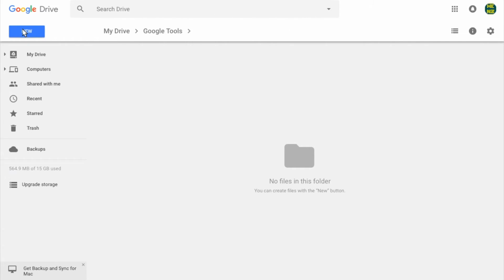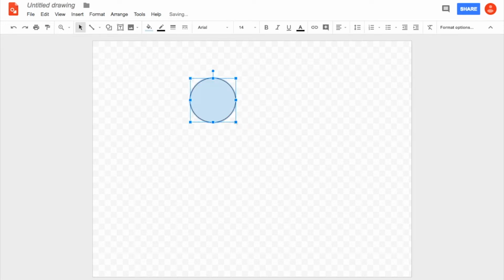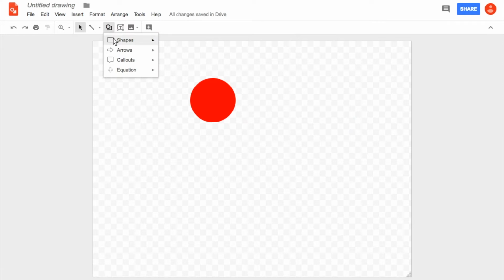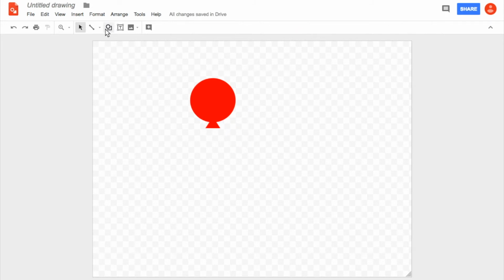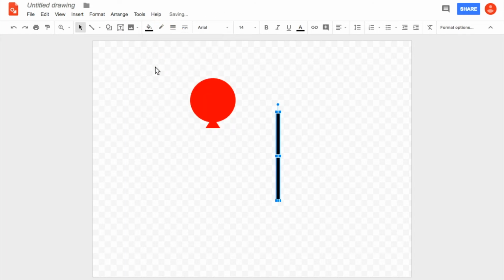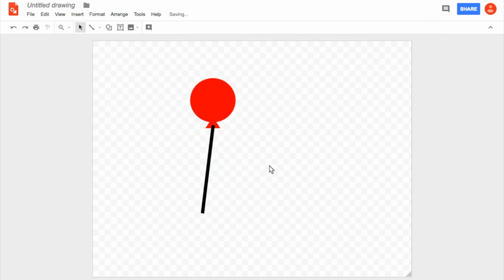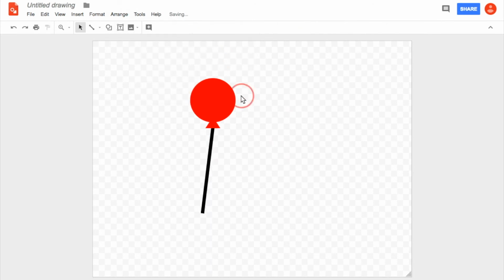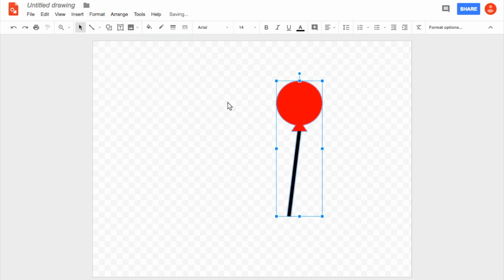Google Drawing: Shapes - Google Tutorials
This tutorial explains how to make a new Google Drawing, how to add a shape, stretch or squish it (resize it), rotate it, move it from front to back and group shapes.